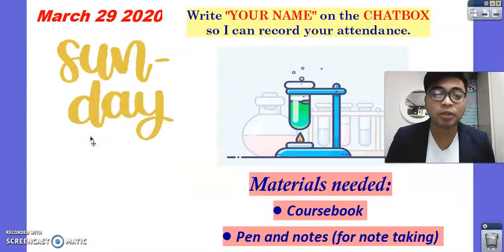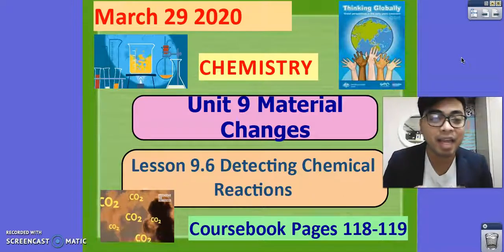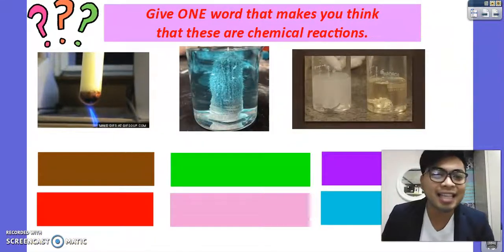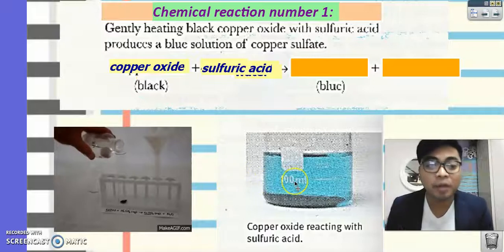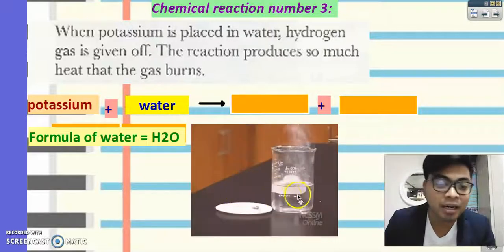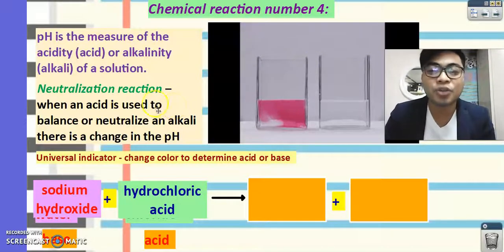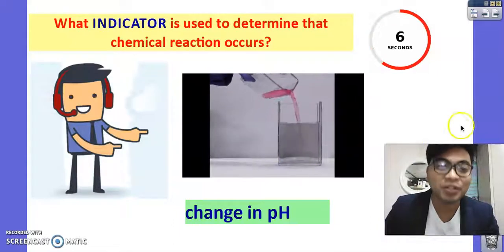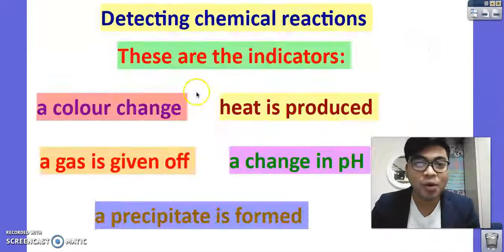Grade 7 - Unit 9 Lesson 9.6 Part 1 Detecting Chemical Reactions